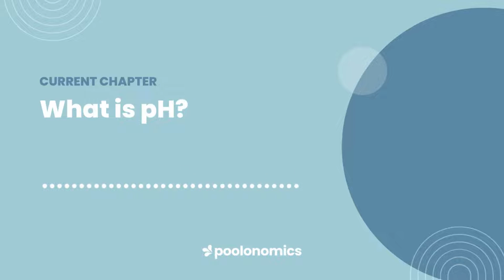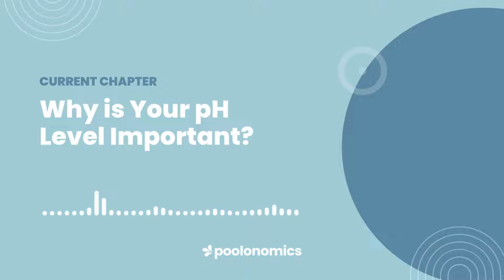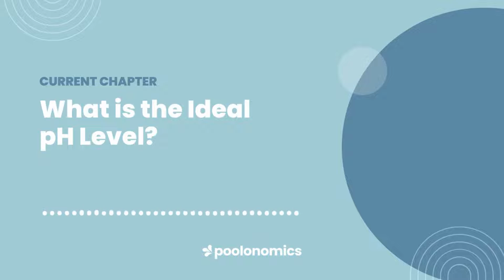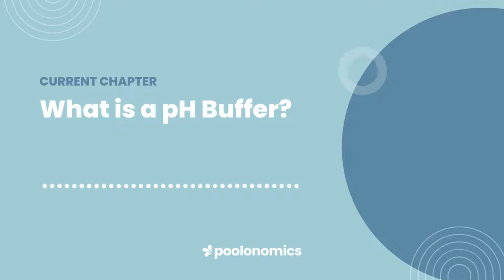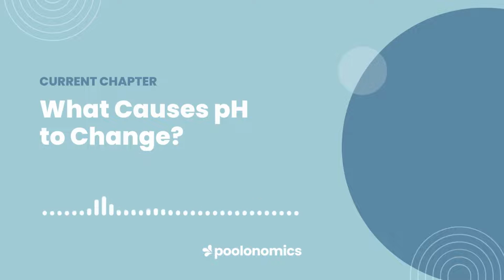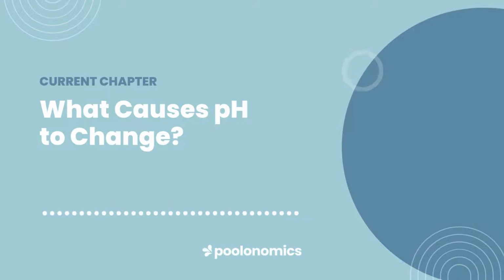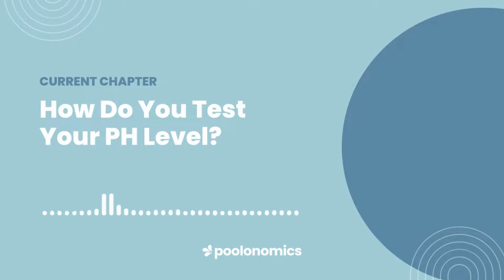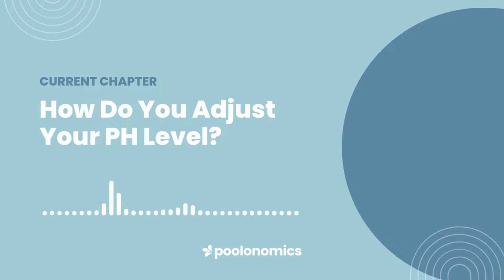A Beginners Guide to Your Pool's pH level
Your pH level is at the heart of your pool chemistry. It dictates how your water looks, how it feels, and even its ability to fight off contaminants. In this video, we’ll take you through everything a pool owner needs to know when it comes to pH.